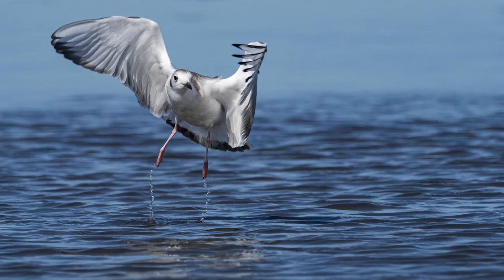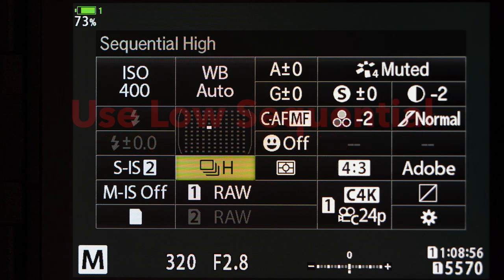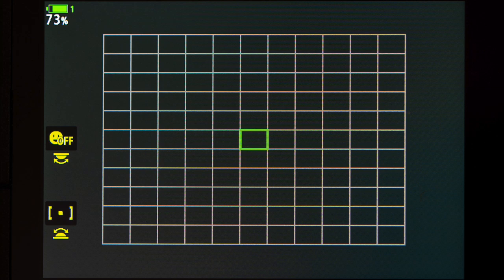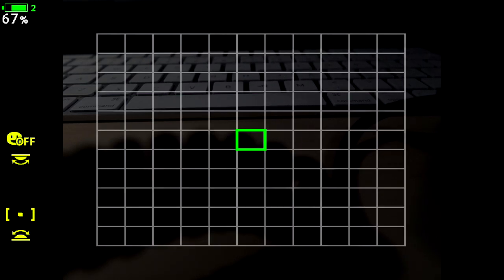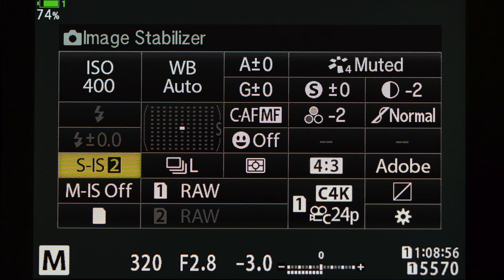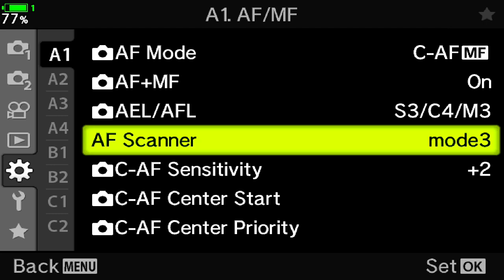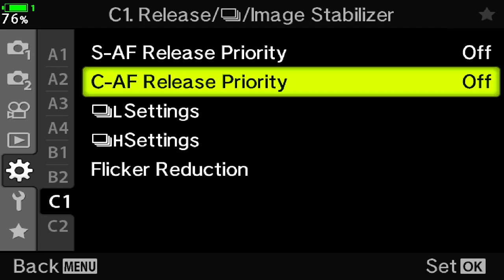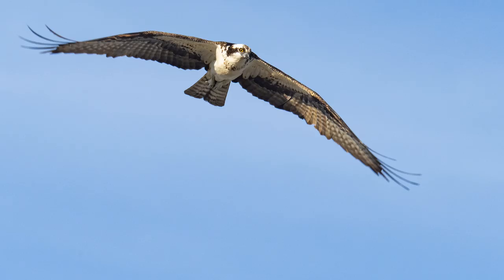Olympus OM-D E-M1X Birds-In-Flight Setup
How to set up the Olympus OM-D E-M1X camera for photography birds-in-flight. Get the best results by setting up your camera correctly for birds in flight.

--  MY GEAR  --
These are affiliate link and this channel will receive a small commission (at no charge to you, thanks for the support) if you link to Amazon to purchase any of these products.

-- OLYMPUS CAMERA EQUIPMENT --

OLYMPUS OM-D E-M1X Cameras

Olympus/M. Zukio Digital ED 300mm f/4 IS Pro Lens

Olympus/M.Zuiko MC-14, 1.4X Teleconverter/Extender

Olympus/M.Zuiko Digital ED 40-150mm f/2.8 IS Pro lens

Olympus/M. Zukio Digital ED 7-14 mm f/2.8 IS Pro lens

Olympus FL-900 R Flash

Cotton Carrier Camera and Binocular Harness